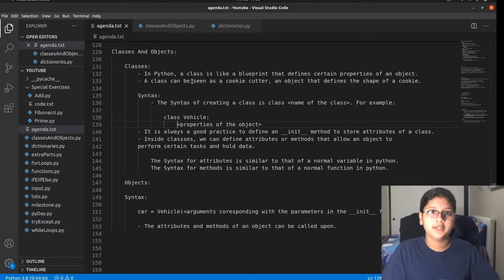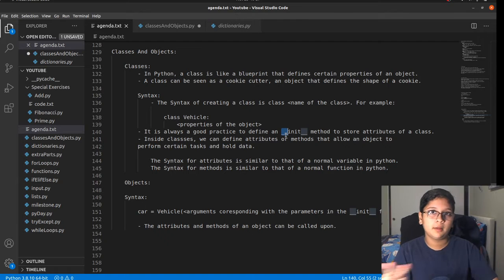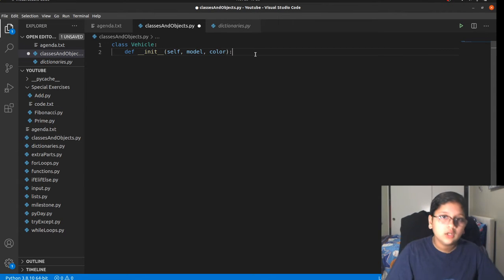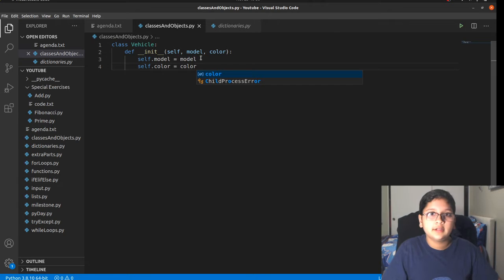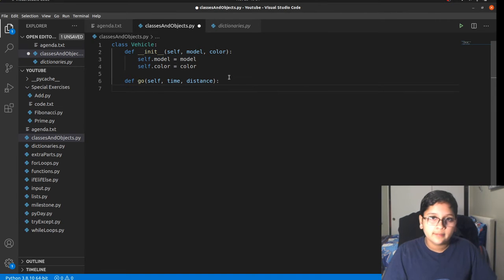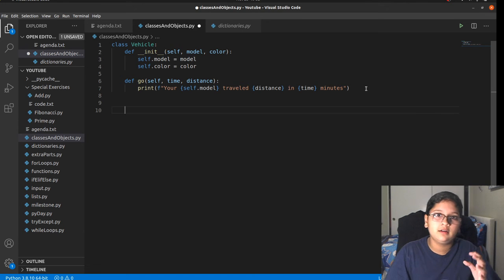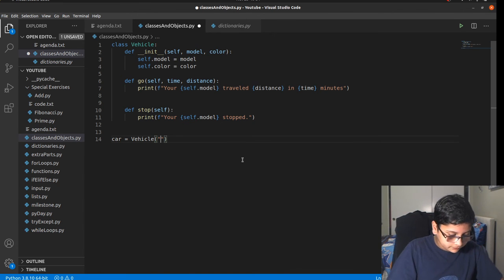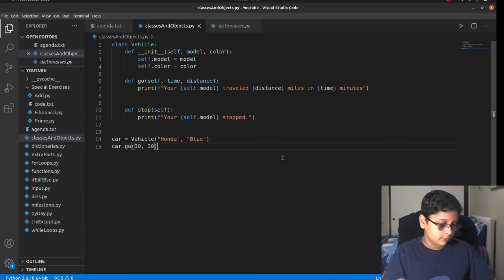Python Tutorial #11 | Classes and Objects in Python PART 1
This video explains classes and objects in python.